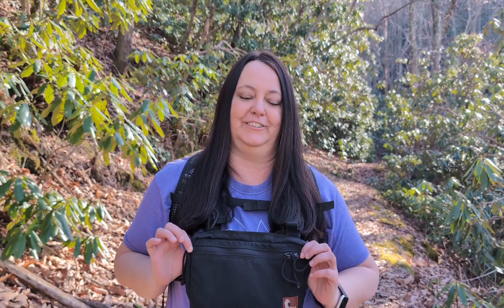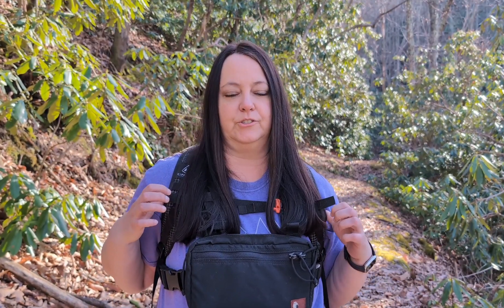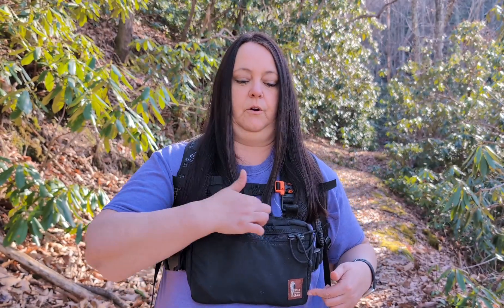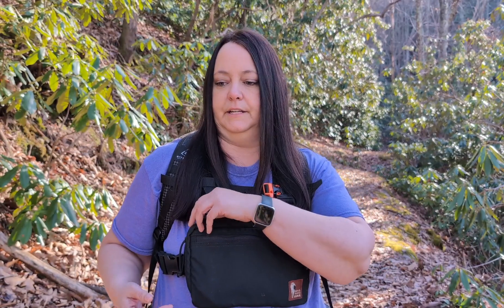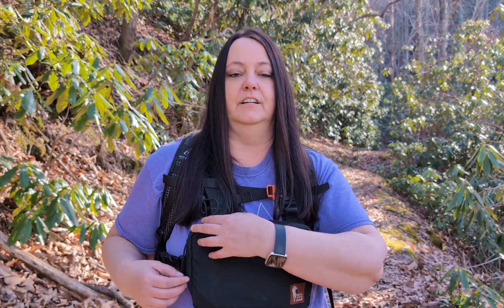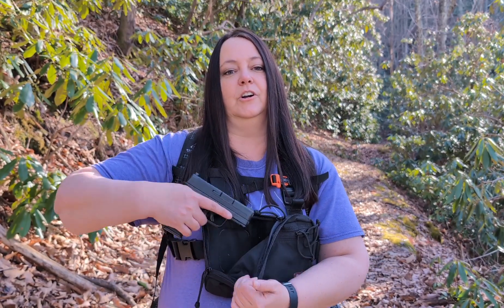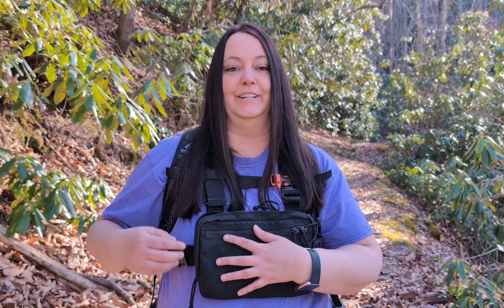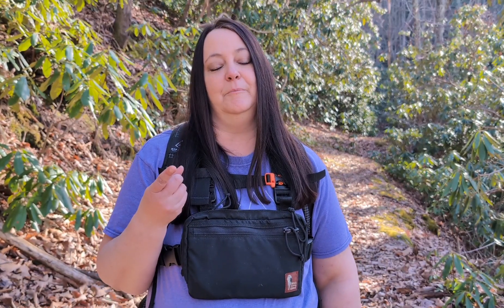Best way to conceal carry while hiking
Review of the Hill People Gear chest holster for conceal carry hiking while hiking. My videos are never sponsored, so you are getting my unbiased opinion on gear.